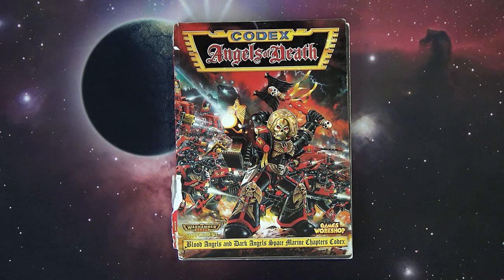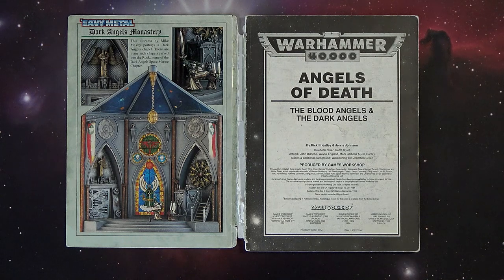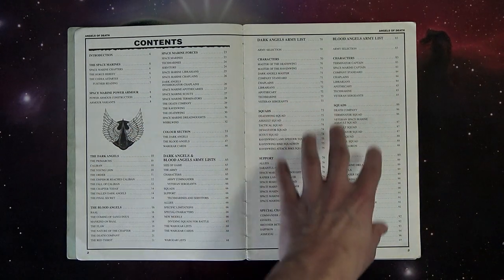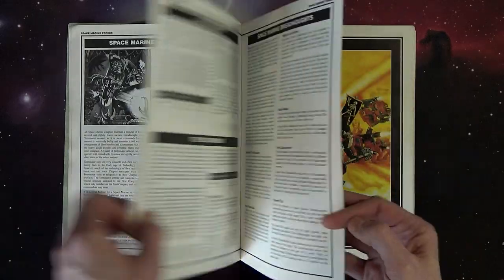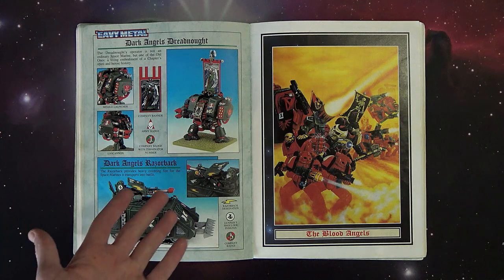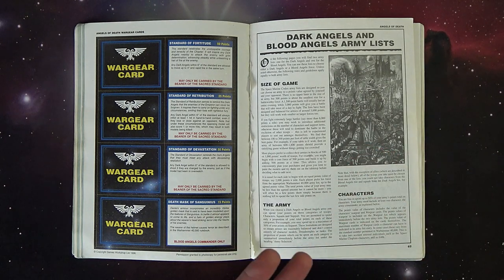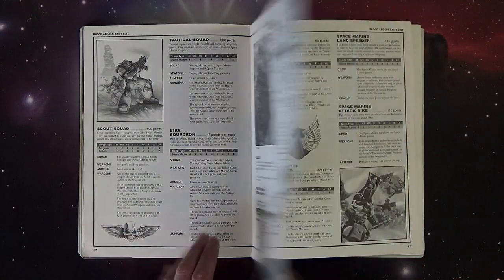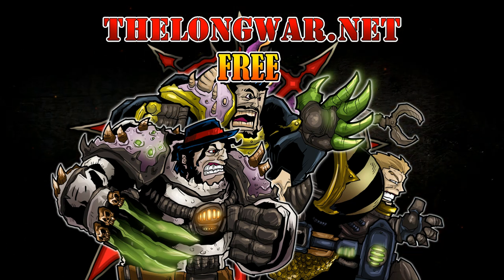Angels of Death 2nd Edition Codex 40k Flashback Throwback - RETRO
Checkout the first Angels of Death book for the Space Marines featuring the rules for Dark /  Blood Angels chapters!